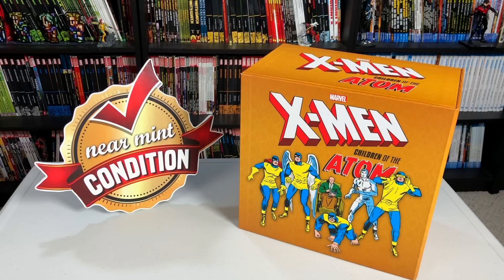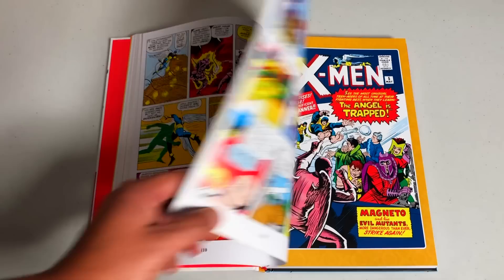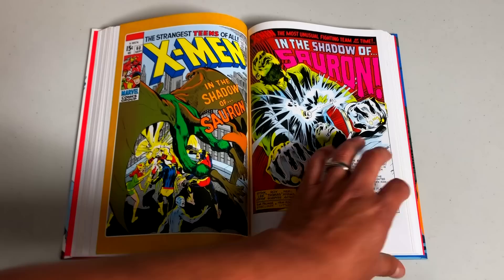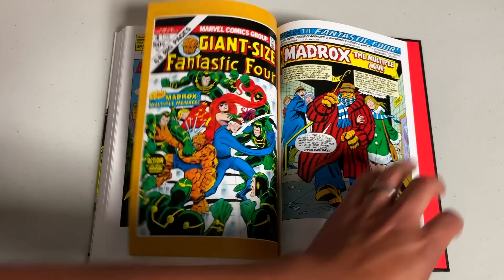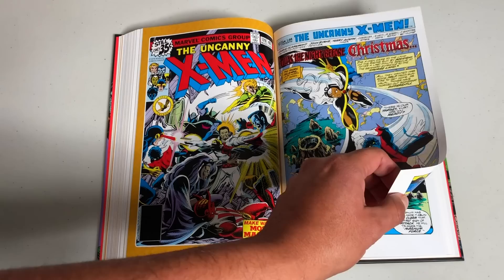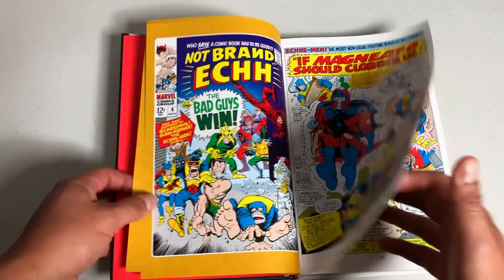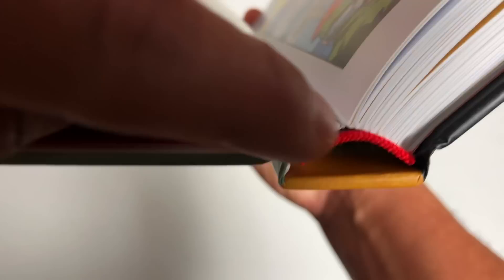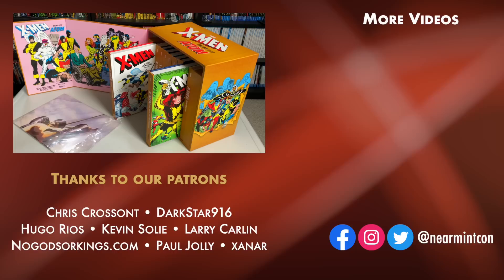X-Men: Children of the Atom Box Set Unboxing & Overview!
Join the Uncanny Omar as he tries to contain himself and gives us an in depth advance look at the X-Men: Children of the Atom Box Set.  From the contents of the box set to the build of the books.  Join him for this unboxing of one his most anticipated releases this year.  Marvel is releasing this box set on March 4th.